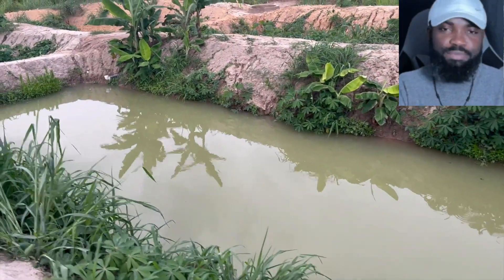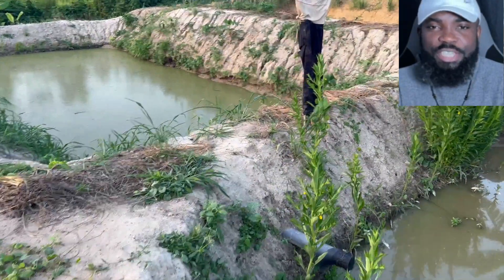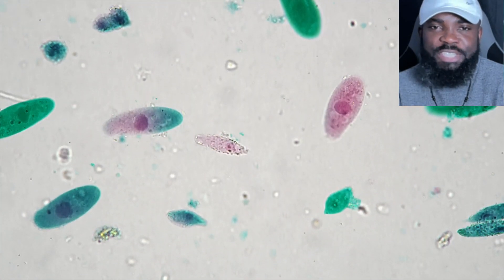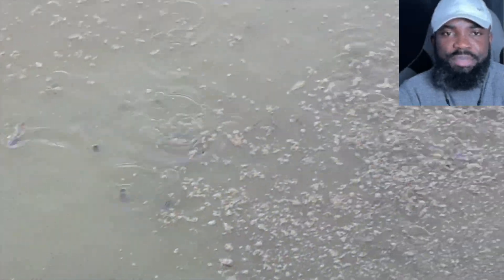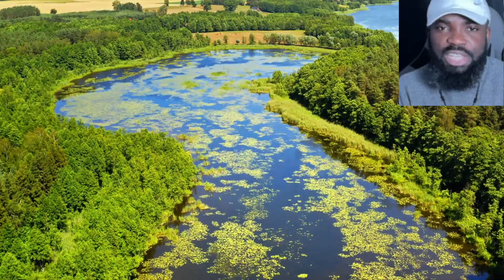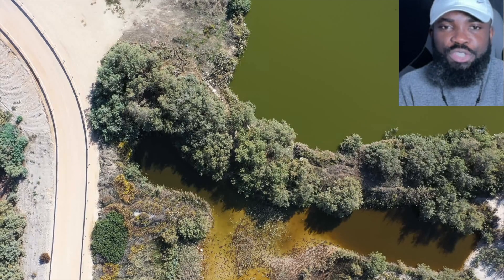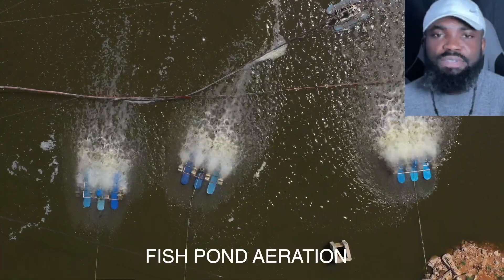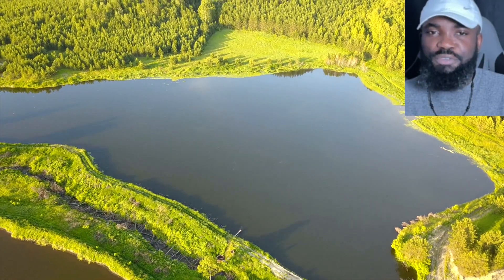How to maintain ALGAE-FREE Fish Ponds / Fish Farming Beginners Guide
Maintaining a healthy fishpond ecosystem is important for the growth of your fish and the general such of any fish farm enterprise. Algae are, however, one of the obstacles to this success. This short video demonstrates the effects of having algae, preventive and controlling measures necessary to achieve a good fishpond ecosystem.